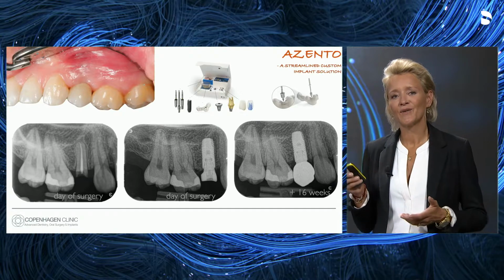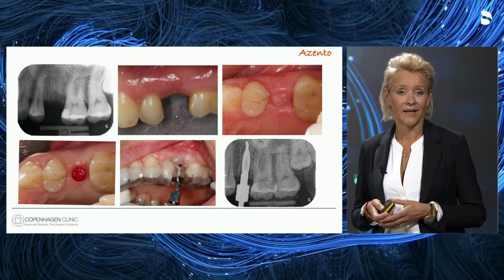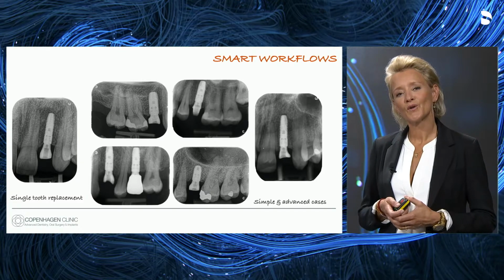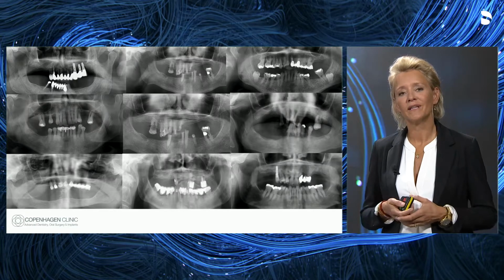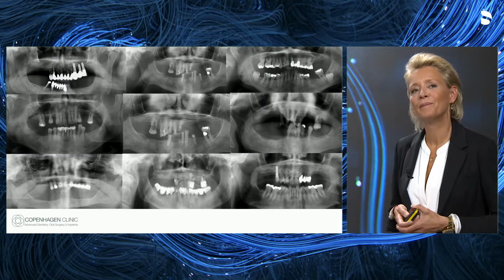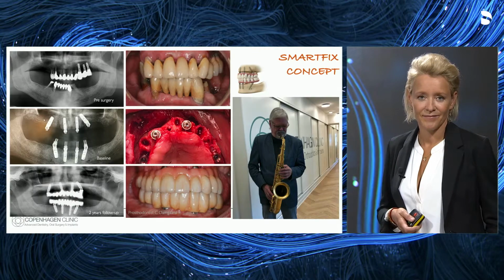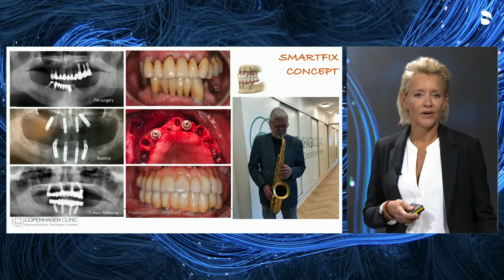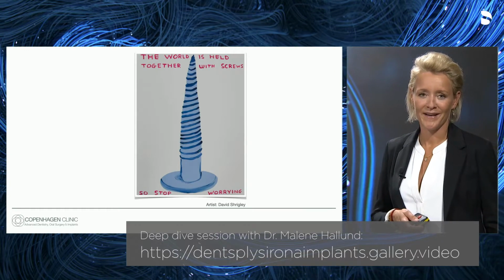Inspiration TALKS at EAO 2020: Malene Hallund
Malene Hallund on “Smart workflows to make your work flow”.

Expert from Inspiration TALKS with Dentsply Sirona Implants at EAO Digital Days 2020.